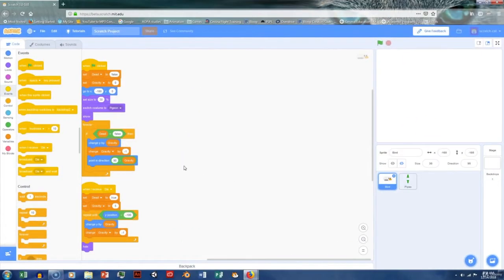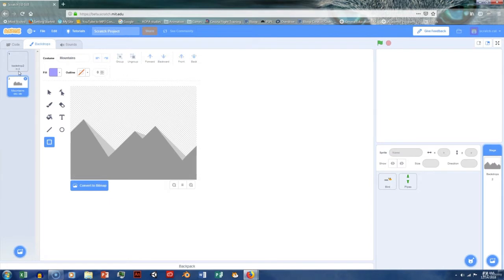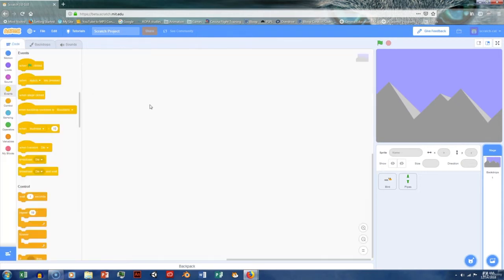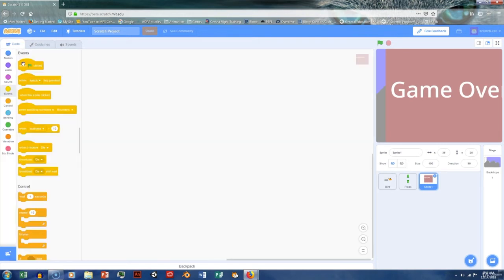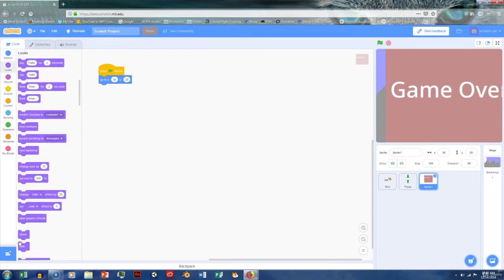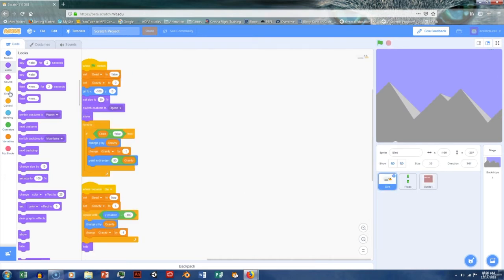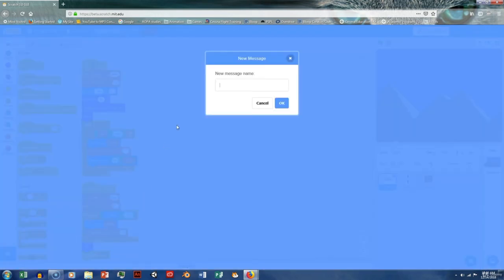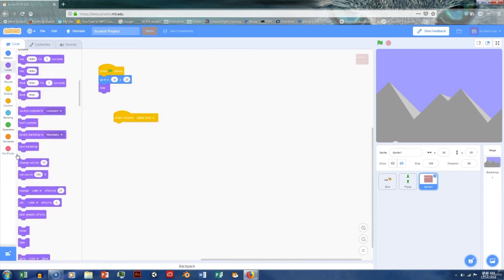04 How to make epic Flappy Bird Game in scratch Game Over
How to make epic Flappy Bird Game in scratch  Game Over